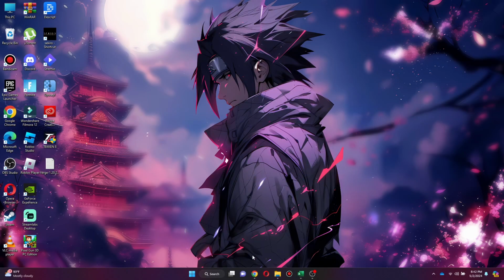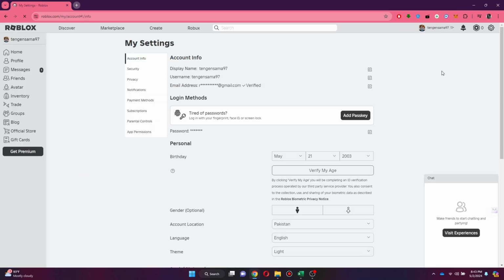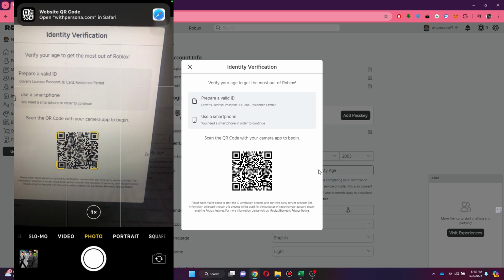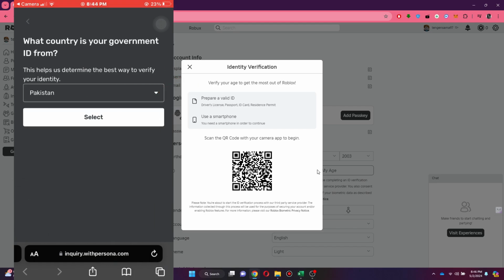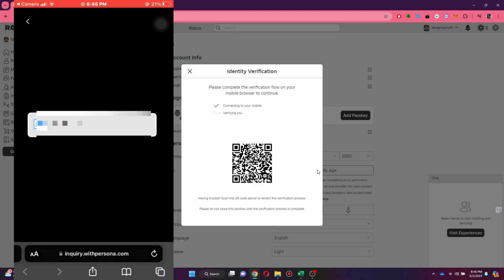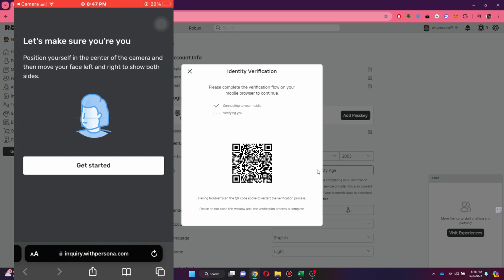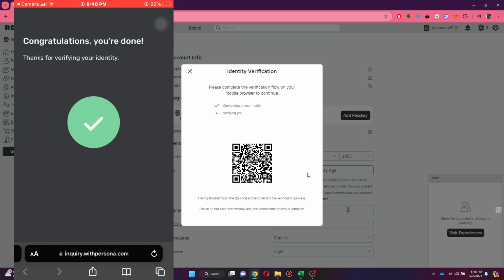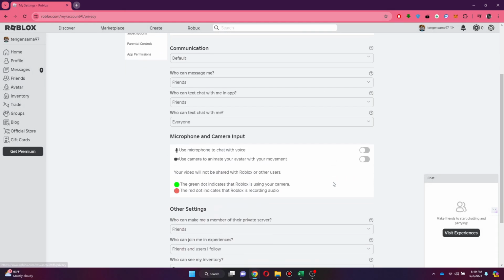How To Get Voice Chat On Roblox - A to Z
How To Get Voice Chat On Roblox - Looking to enhance your Roblox experience with voice chat? In this video, how to get roblox voice chat, we'll show you exactly how to enable and use this exciting feature. Roblox voice chat can make gameplay more interactive and fun, allowing you to communicate with friends and other players in real-time.

Join us as we walk you through the steps to set up voice chat Roblox, from verifying your age to adjusting your settings for the best experience. Don't miss out on this chance to take your Roblox adventures to the next level—watch now and learn how to turn on voice chat in roblox!